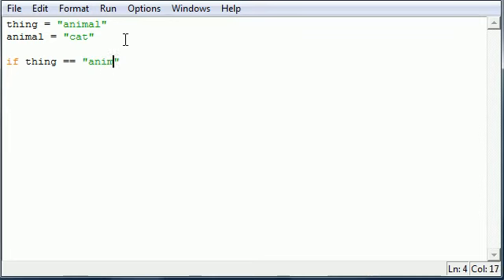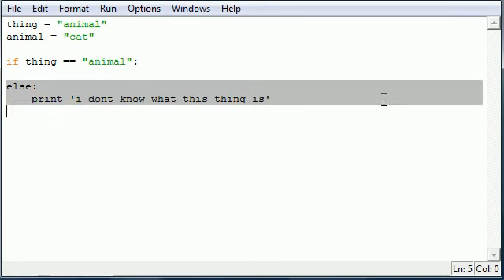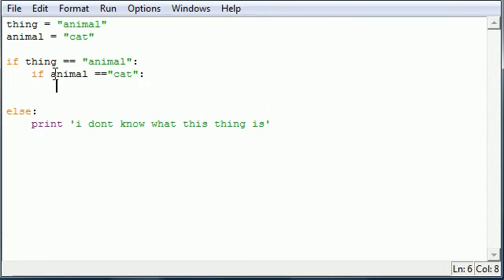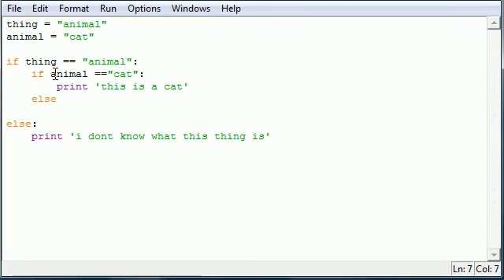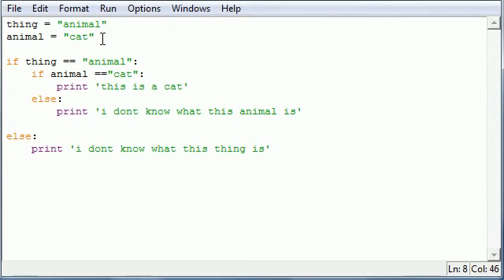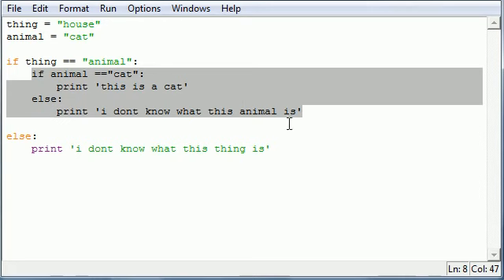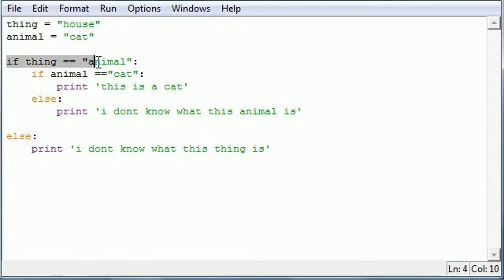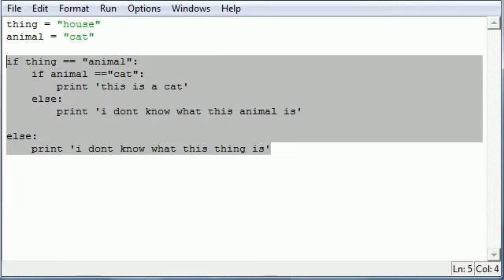Python Programming Tutorial - 22 - Nesting Statements